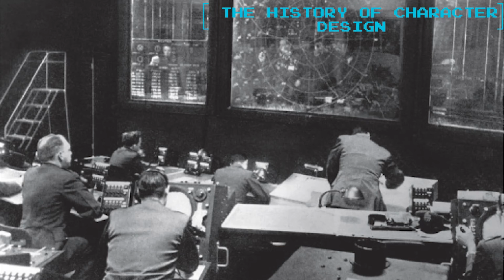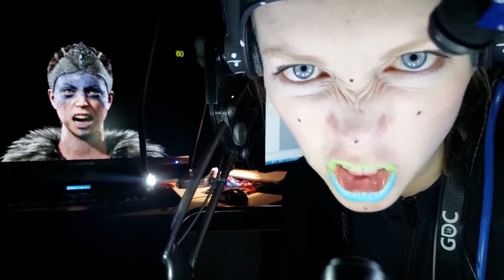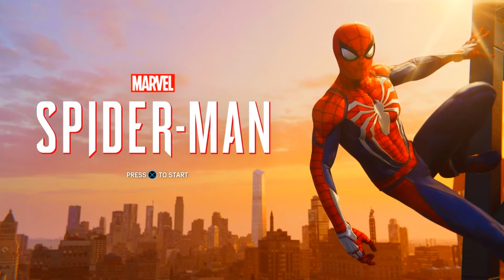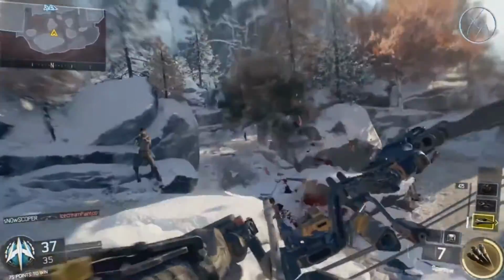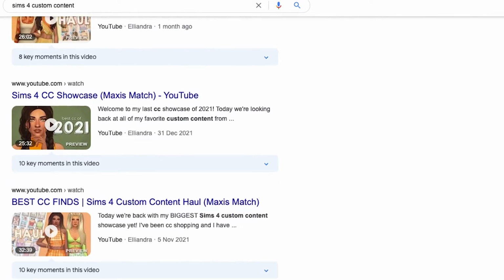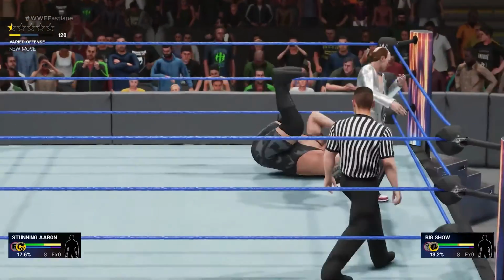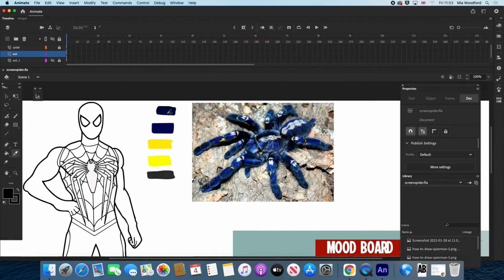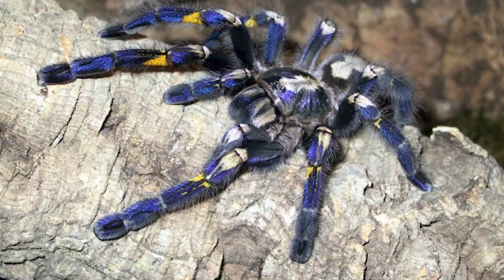Character design in games